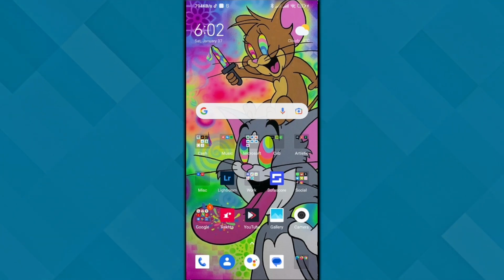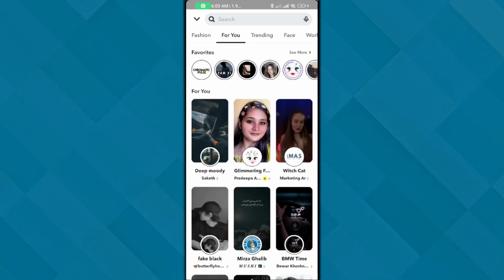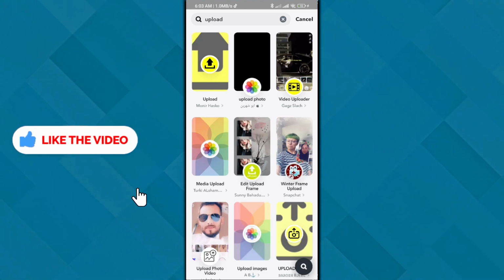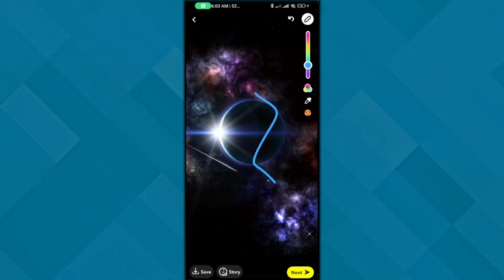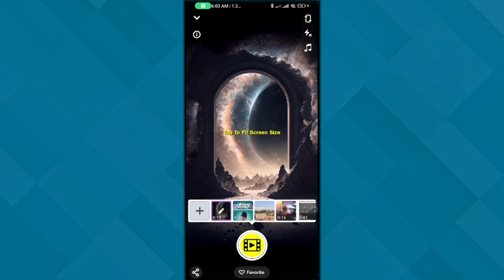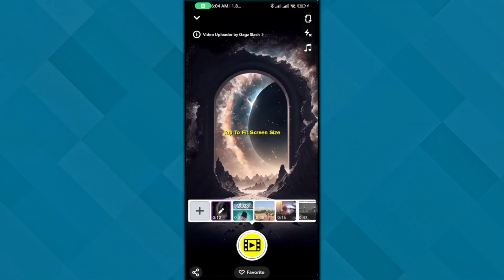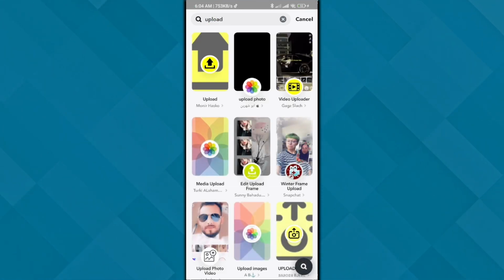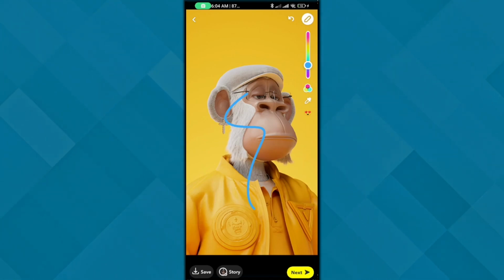How To Send Snaps from Camera Roll as Normal Snap (2023)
Learn How To Send Snaps from Camera Roll as Normal Snap. With this tutorial it should be really easy and learnable within a few minutes.